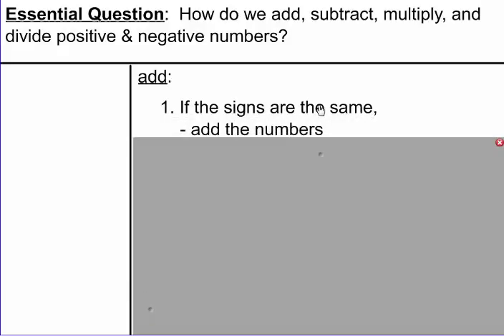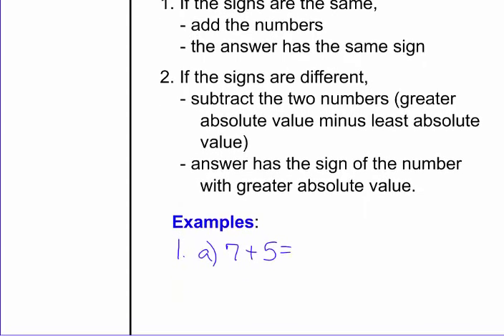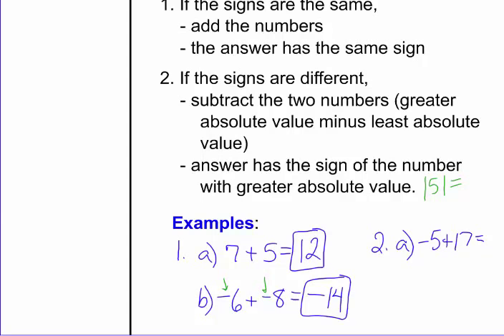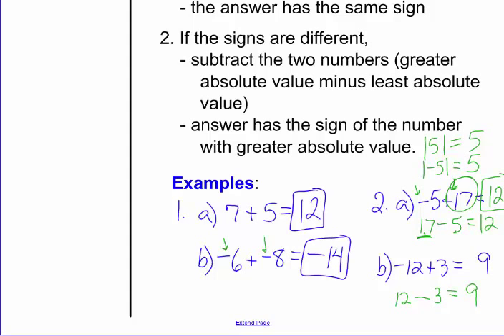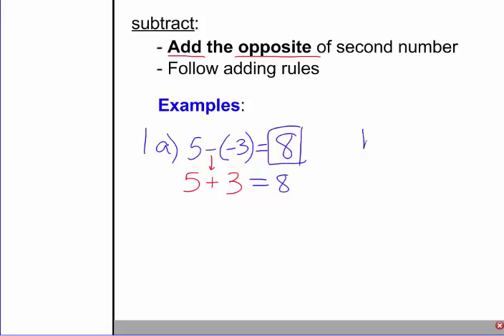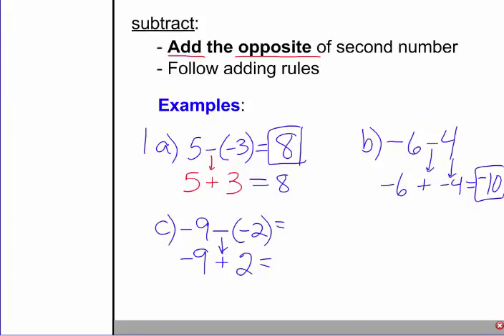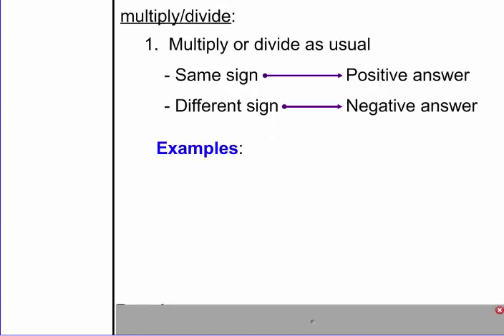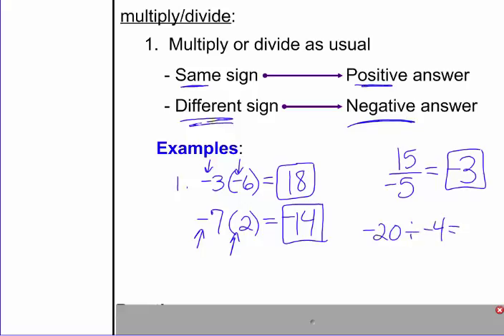Video1 st 1 L 1 add subt mult div integers project